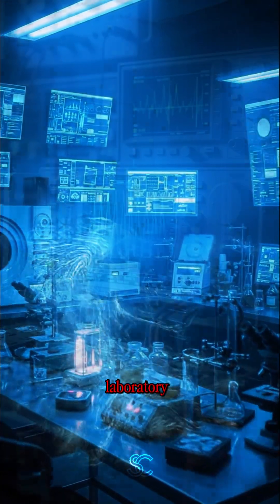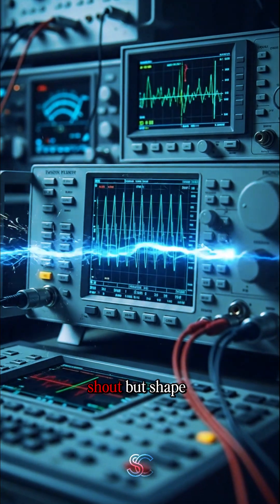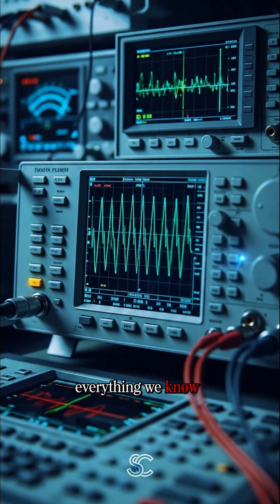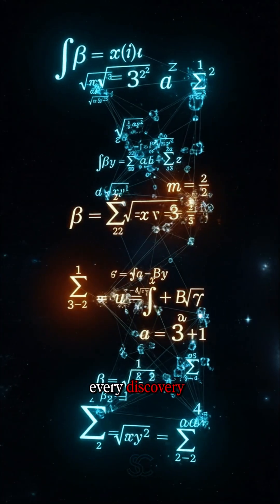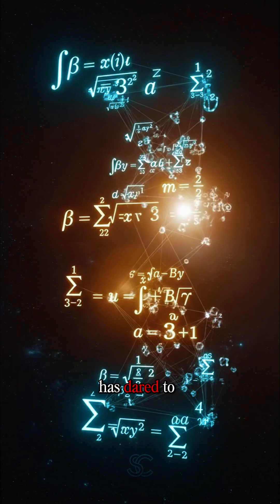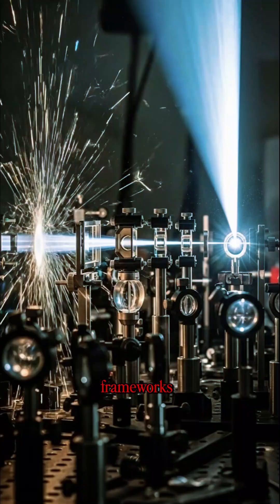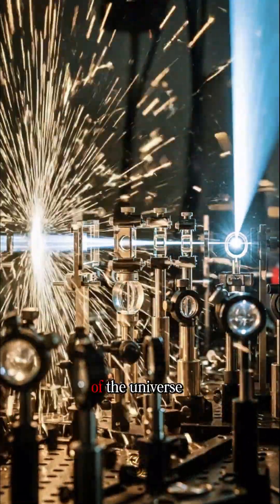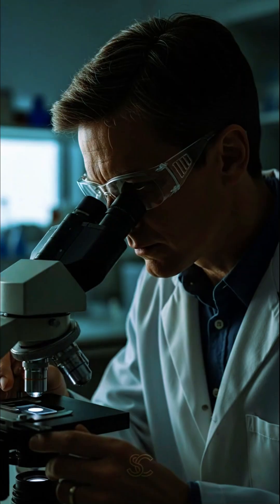The Hidden Laws Behind All Modern Science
Science isn’t random, and discoveries don’t happen by accident.
Behind every breakthrough—every theory, every invention, every equation—there are rules that shape how science works and how we understand the universe.